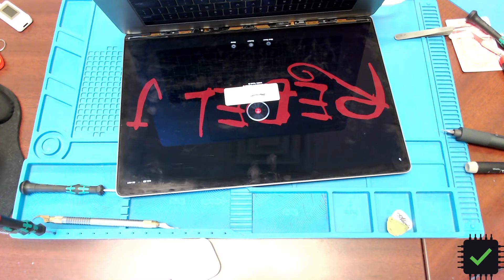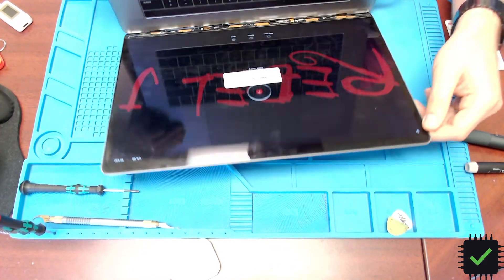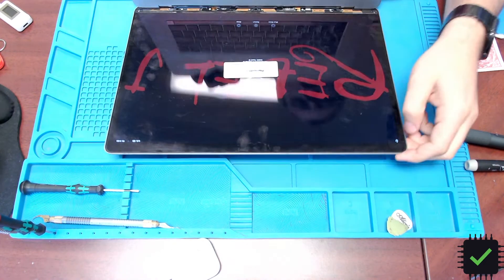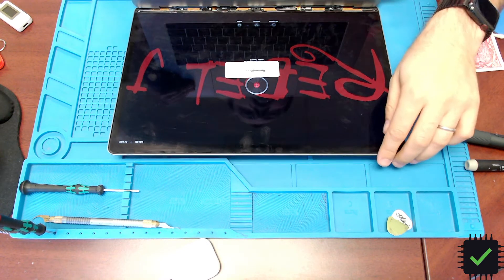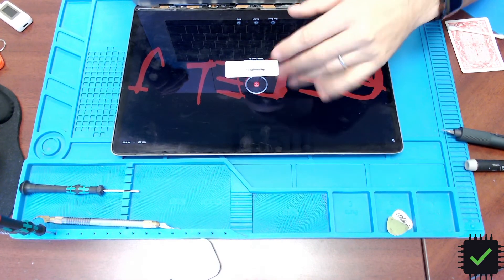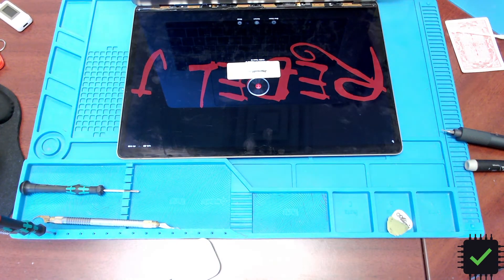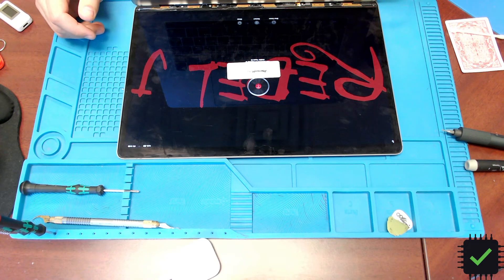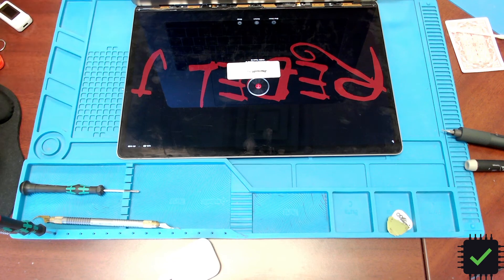Microsoldering: A1707 DustGate Repair. Punctured trace on LCD Flex causing Pink Vertical Lines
Just a lovely dustgate repair on a A1707 Apple 2017 MacBook Pro 15". Removing Glass Bezel and Display Hinge Spring is the key for the successful dustgate repair.